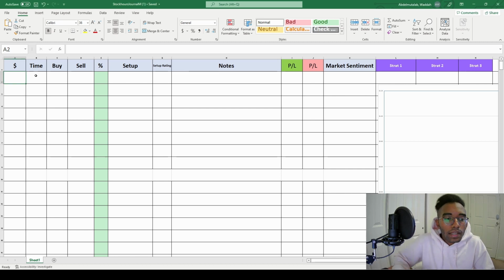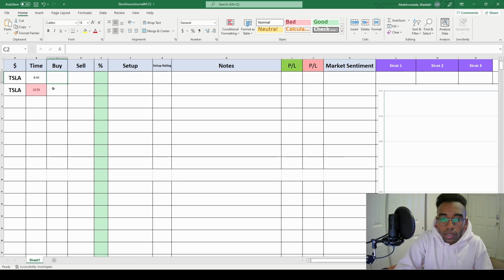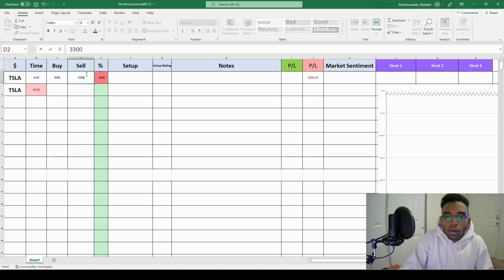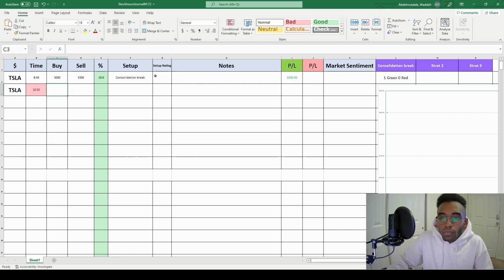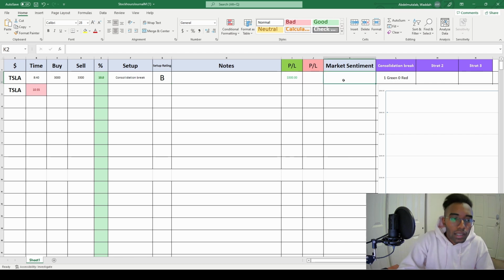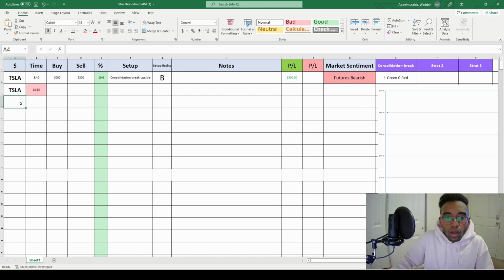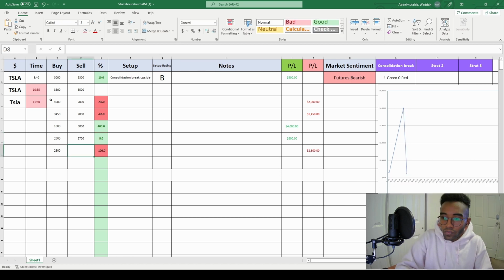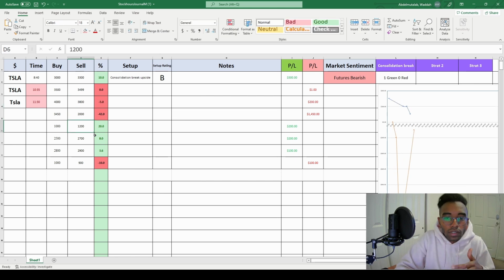How To Journal Trades & Entries Day Trading Stock or Options(Start To Finish)